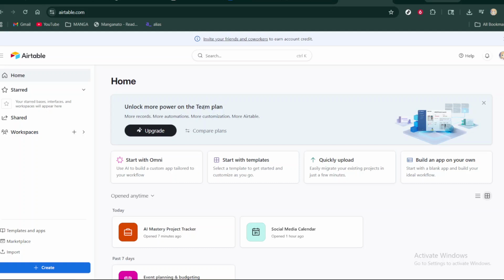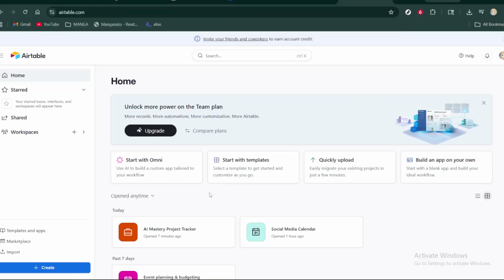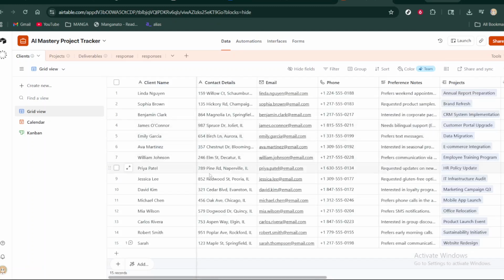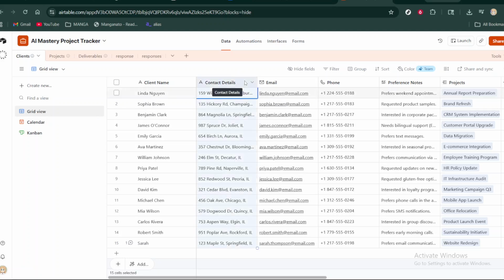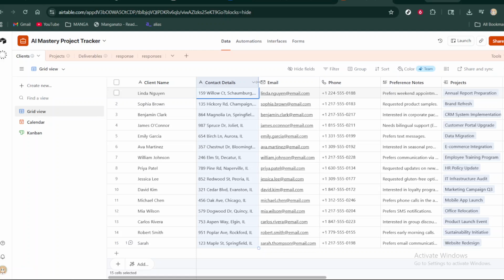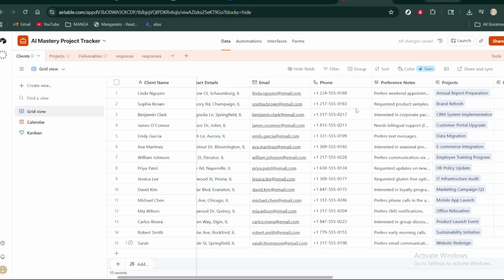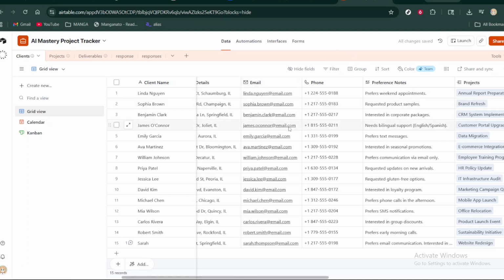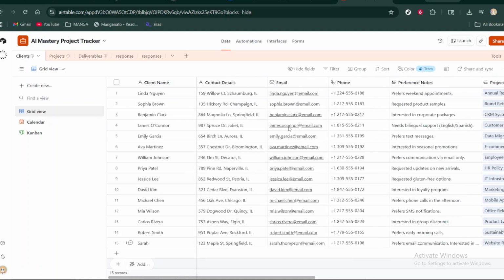How to Resize Columns in Airtable (Tested)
In this video, we discuss how to resize columns in Airtable to fix text cut-off and wasted space. You'll learn to adjust column width in Airtable for perfect data visibility and a clutter-free base. Whether you need to change column size or resize columns in Airtable grid view, this guide covers it all.

00:00 Introduction & Problem Statement
00:28 Accessing Airtable in Your Browser
00:53 Opening Your Base and Table
01:11 Starting the Column Resizing Process
01:28 Identifying the Resize Cursor
01:48 Clicking and Holding the Column Border
02:00 Dragging to Widen a Column
02:19 Checking Column Fit for Content
02:37 Final Check for Readability